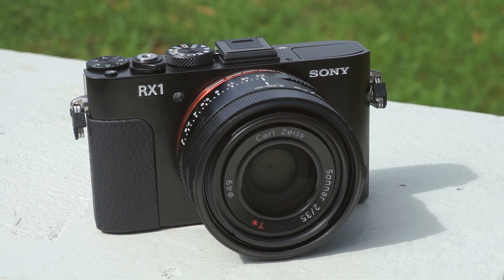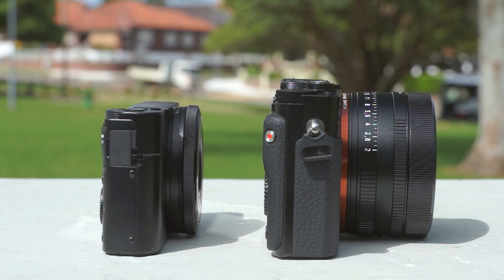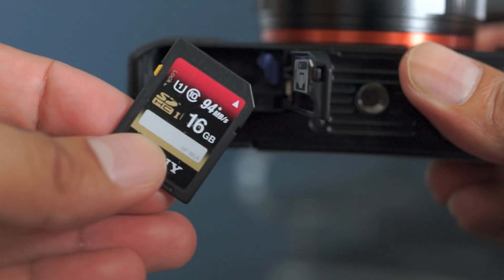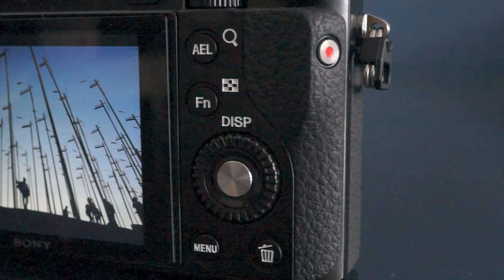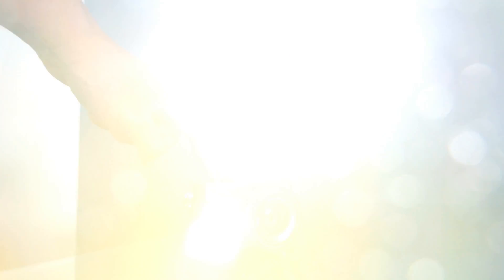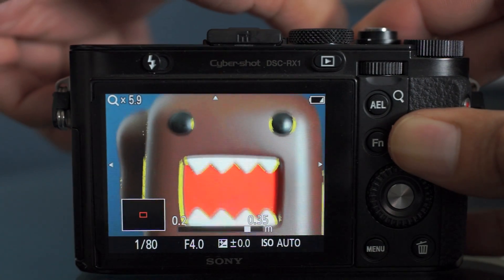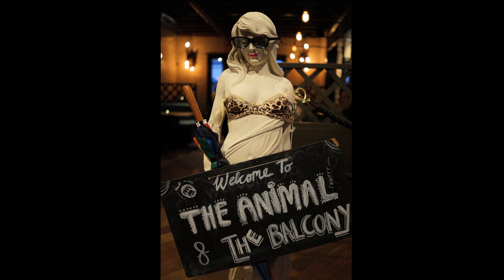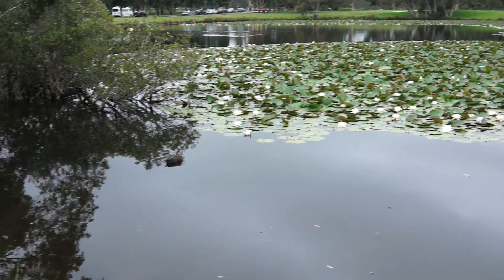Sony DSC-RX1 Review | John Sison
I take a look at the world's smallest full frame camera to date, the Sony DSC-RX1. Keep watching to see if the features and image quality is worth the high price tag.